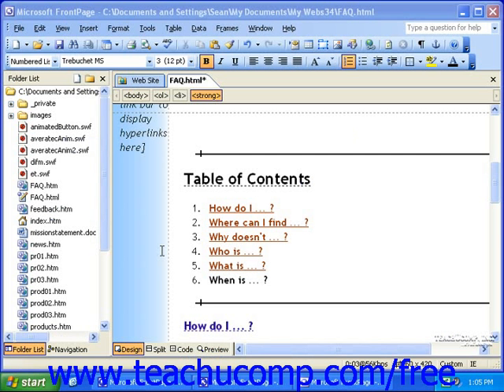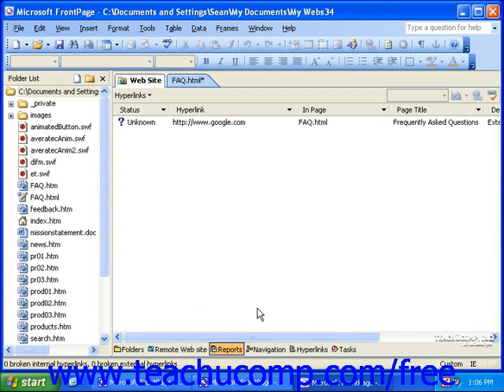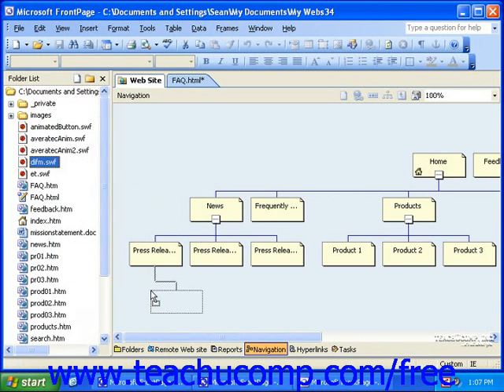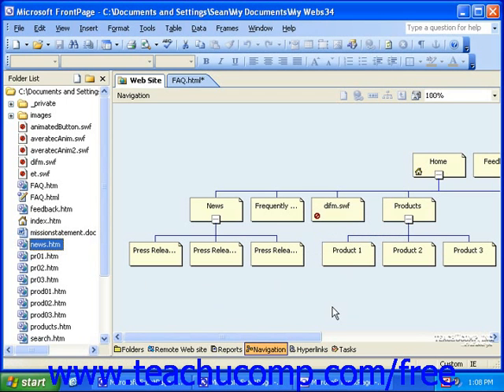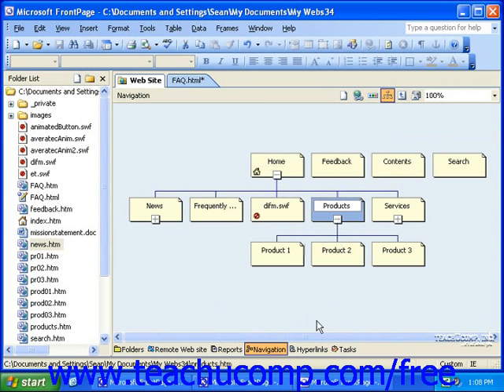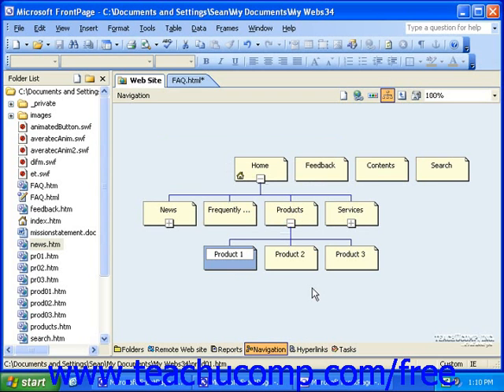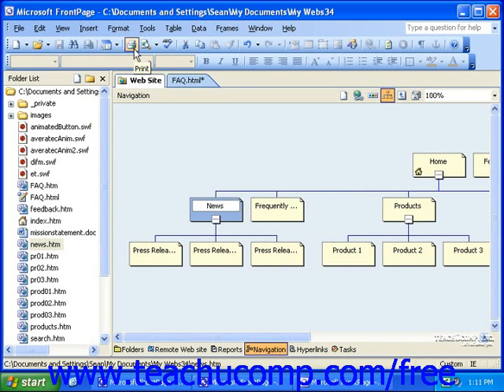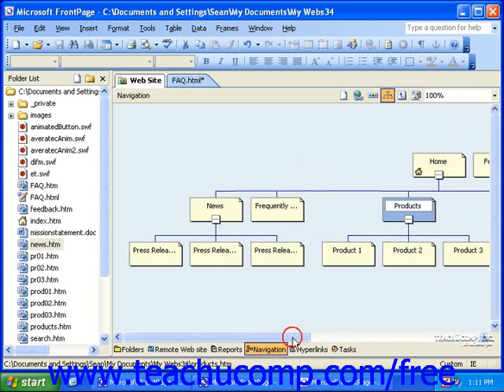FrontPage Tutorial Using Navigation View Microsoft Training Lesson 8.1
Learn how to use navigation view in Microsoft FrontPage A clip from Mastering FrontPage Made Easy v. 2003. - the most comprehensive FrontPage tutorial available. Visit us today!